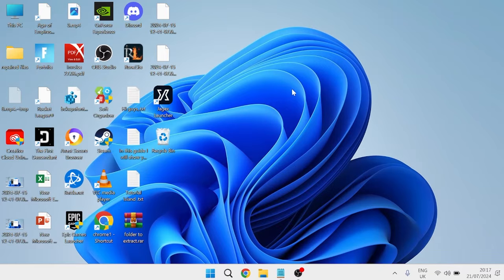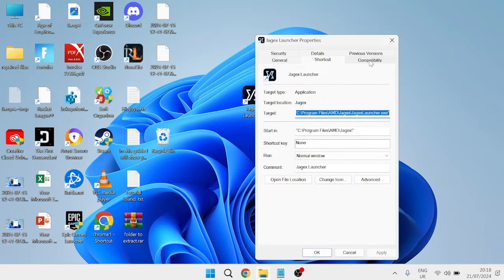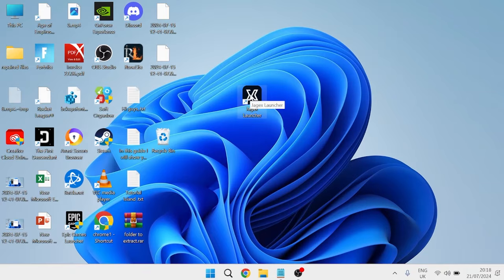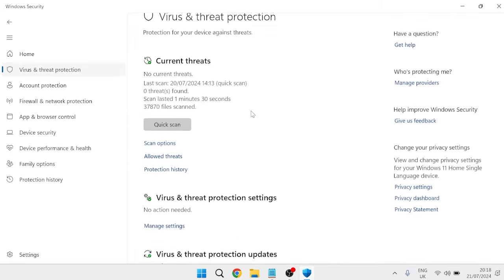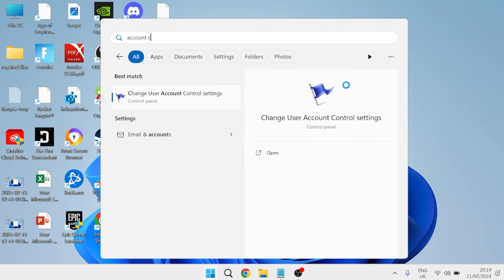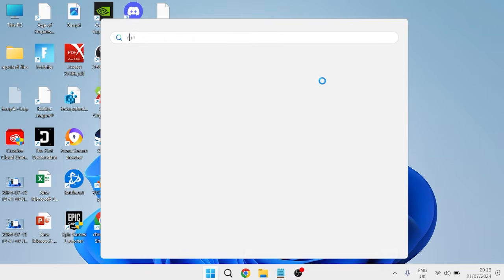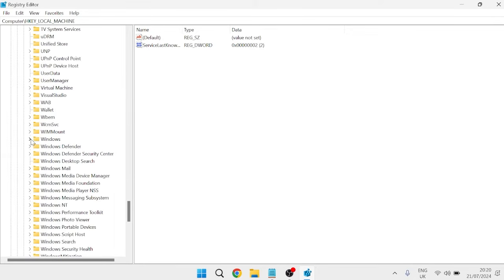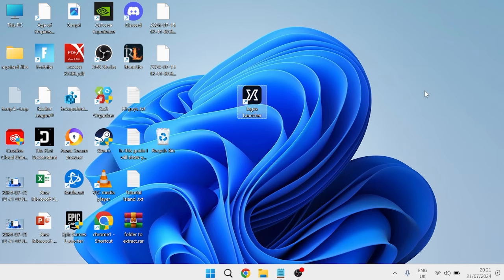How To Fix This App Has Been Blocked For Your Protection (Windows 11)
Facing the "This App Has Been Blocked For Your Protection" error message on Windows 11? In this video, we'll guide you through easy steps to fix this issue. We'll cover various methods to bypass the error, including adjusting your system settings and making necessary tweaks to ensure your apps are safe and accessible.